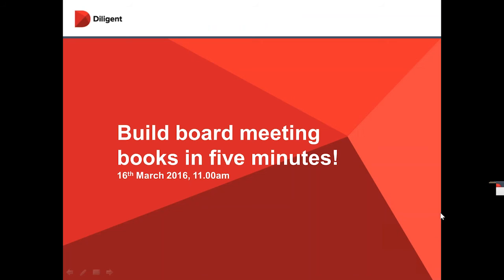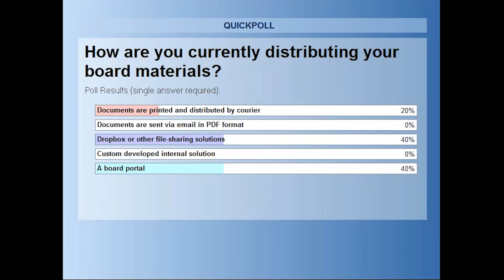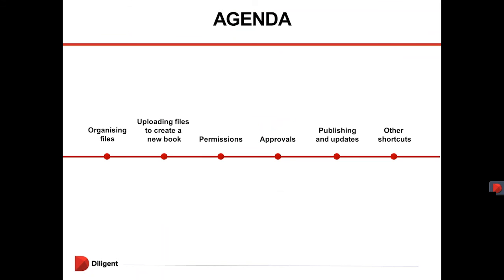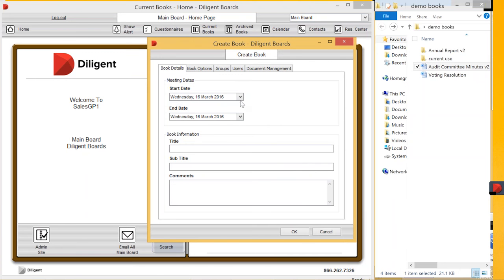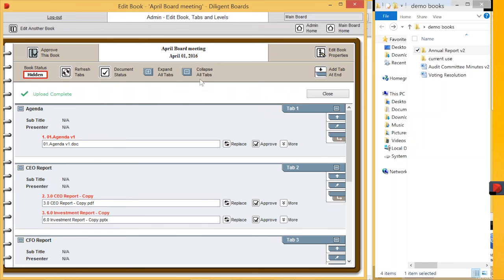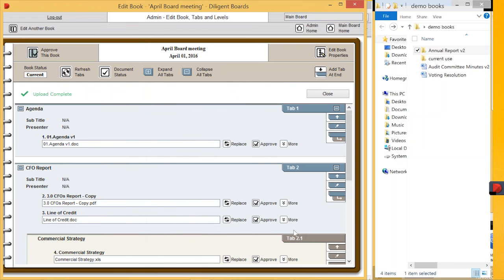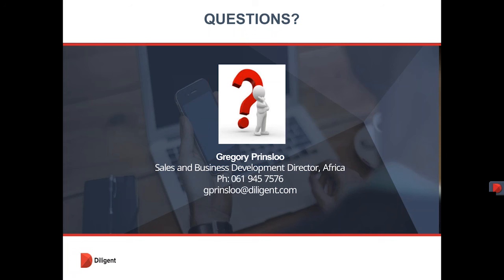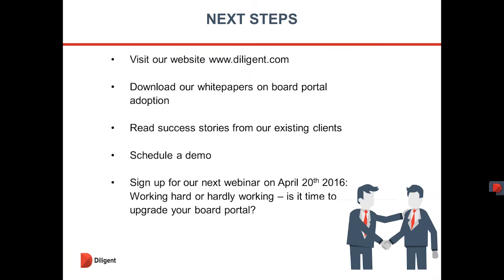Build Board Meeting Books in Less Than Five Minutes!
Preparing and distributing your board meeting materials does not need to be a time-consuming, laborious process. See Diligent Boards in action and learn how to gather documents more efficiently, build meeting books in minutes and make changes to published documents in the bat of an eye.